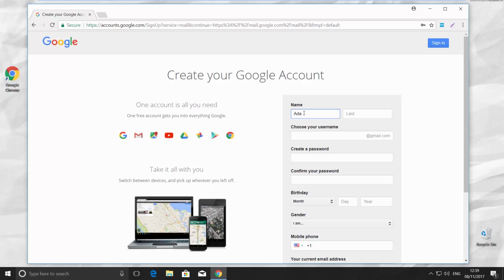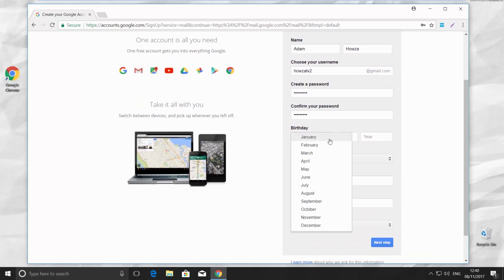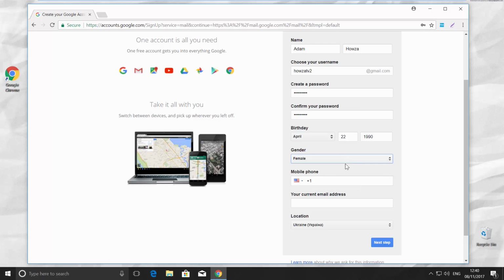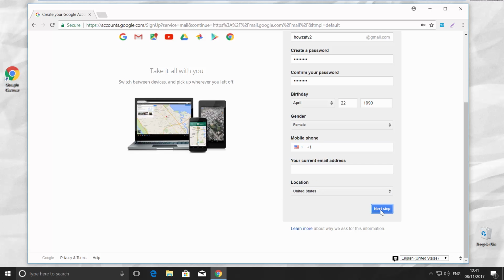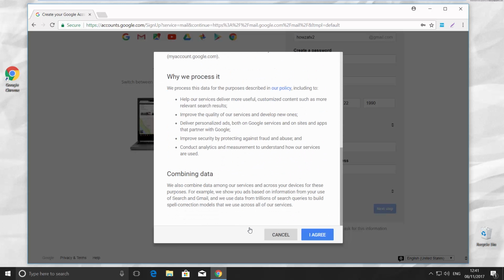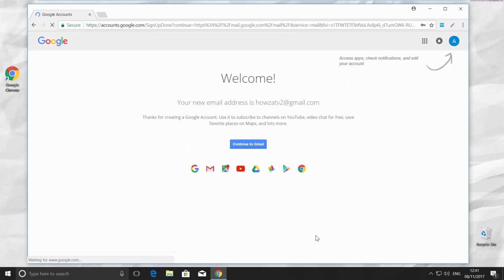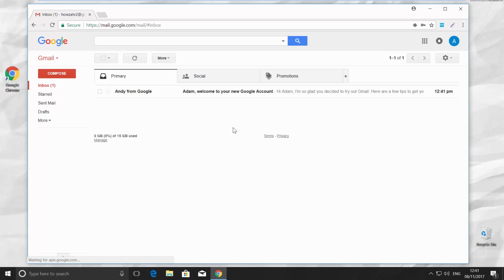How to Create a Gmail Account 2018 | How to Make a Gmail 2018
In today's tutorial, we will teach you how to create a Gmail Account 2018.
Open Google Chrome web browser. Click on 'Gmail' at the top right corner. Click on 'More option' and choose 'Create account'.
Enter your First and Last name. Choose your username. Create a password. Confirm your password. Provide your birthday info. Choose your Location. Click on 'Next step'. Click on the blue arrow icon in the new window. Click on 'I agree' button. Click on 'Continue to Gmail'.  You have 1 New Message from Google team. Enjoy your experience.